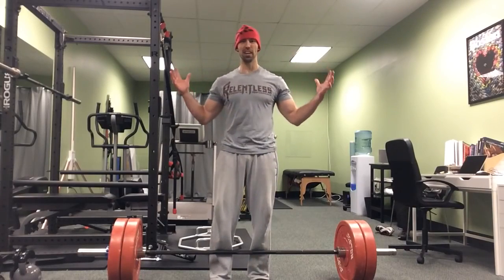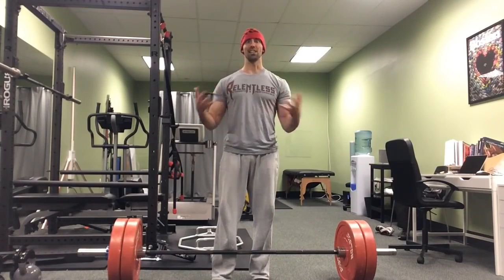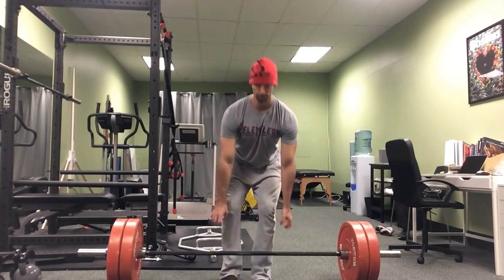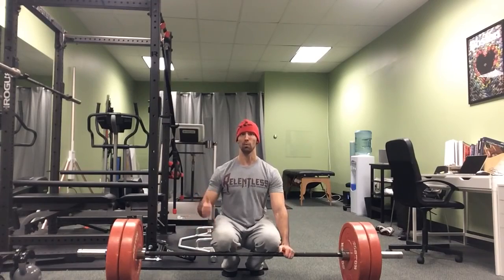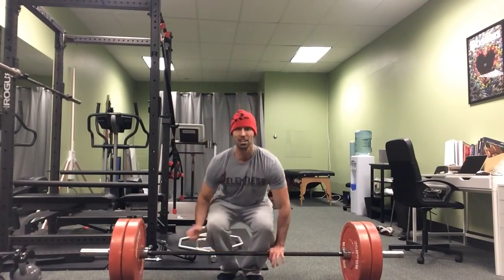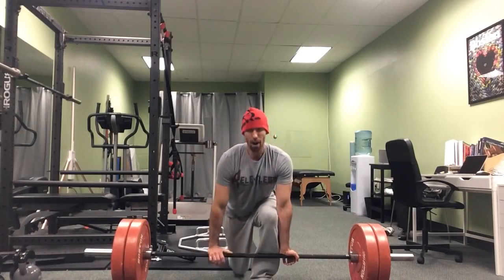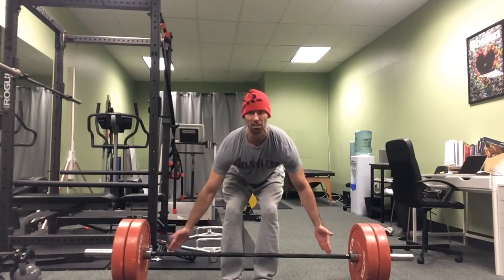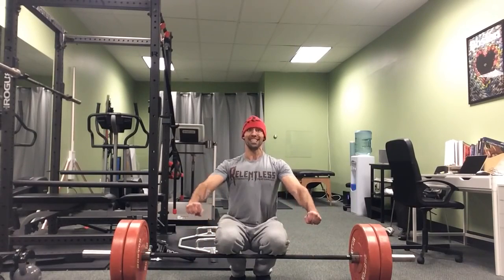Deadlift: Get Slack Out of the Bar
Bend the bar before you pull it. - Tony Gentilcore